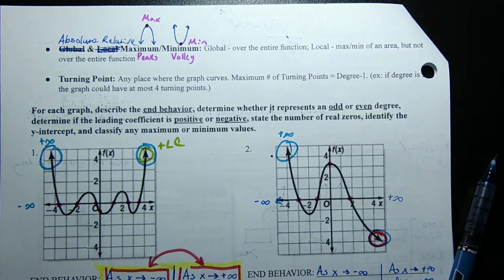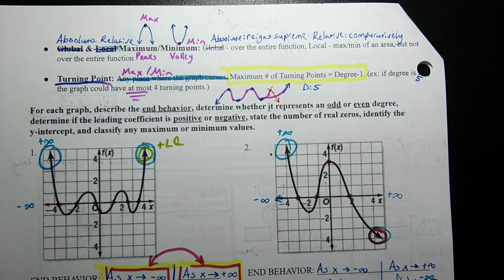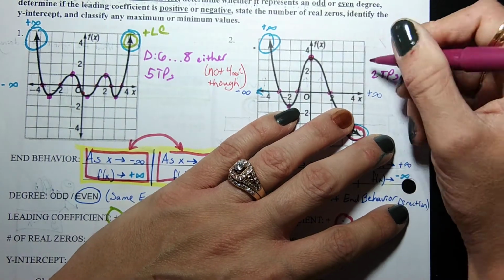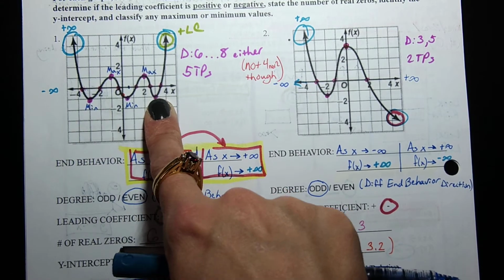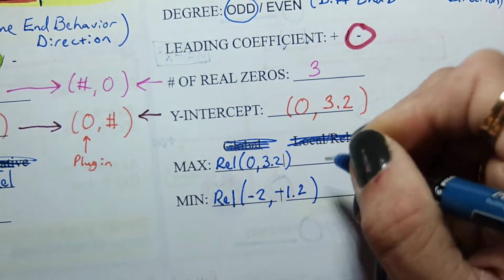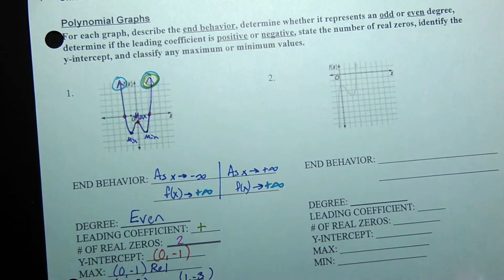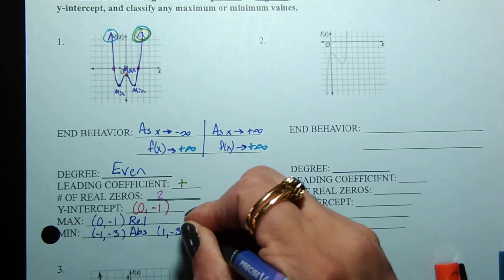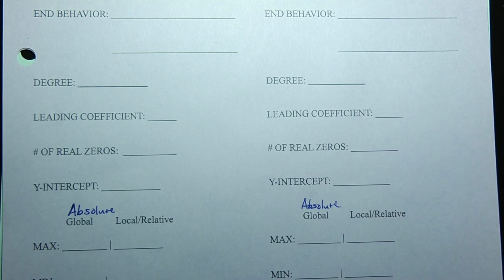AU2 Notes p 1 2 Part 2